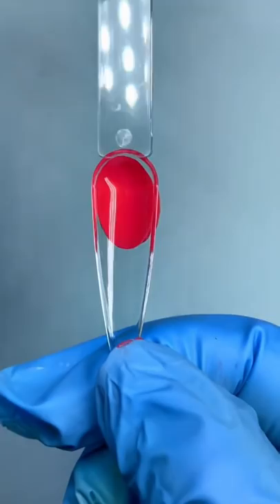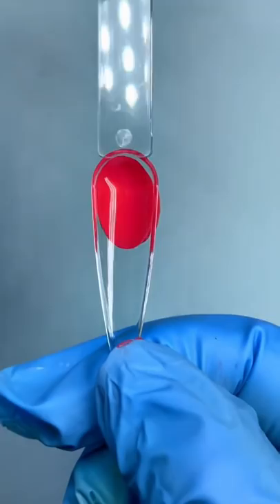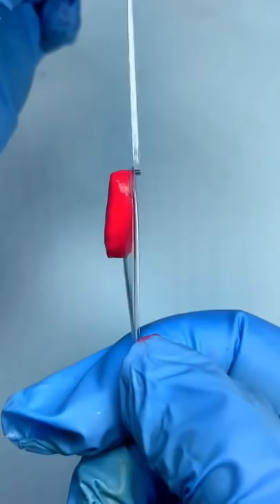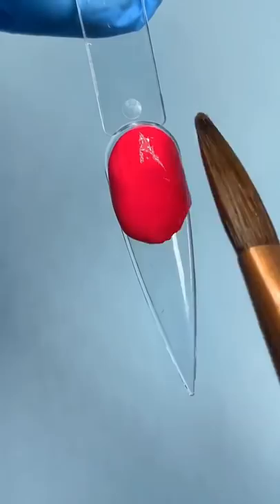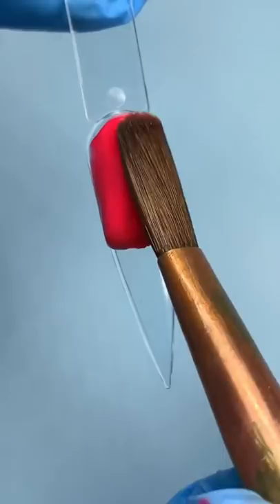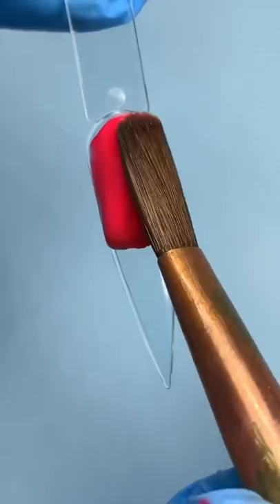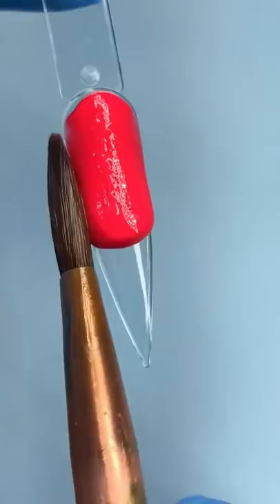ANACRYLICS BIGGEST ANNOUNCEMENT 📣 😱 (MUST WATCH)